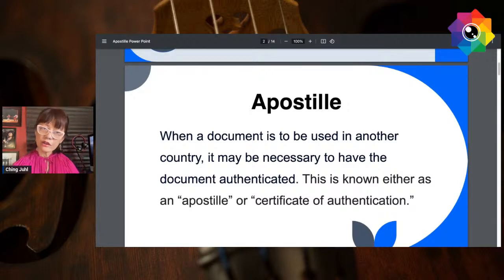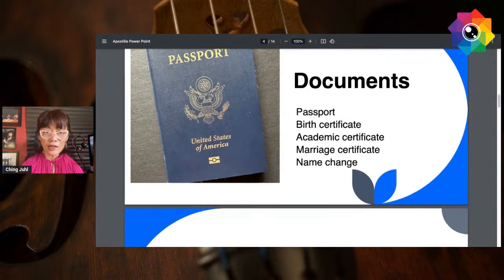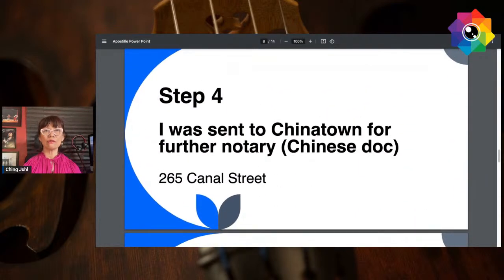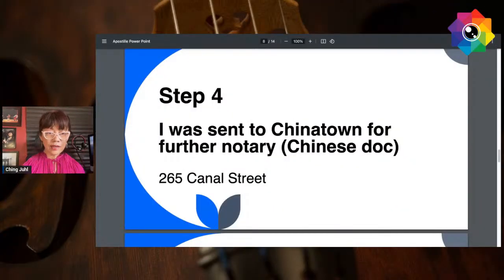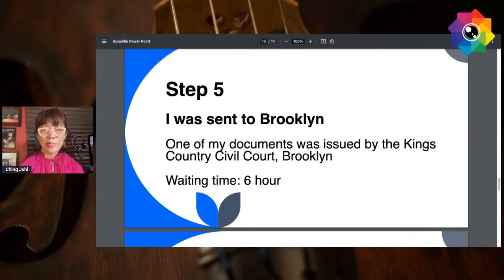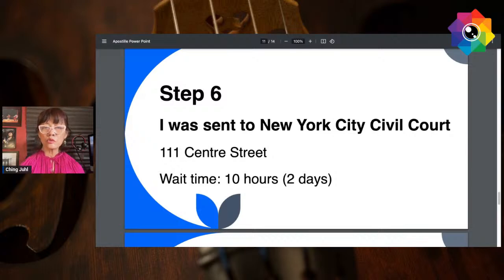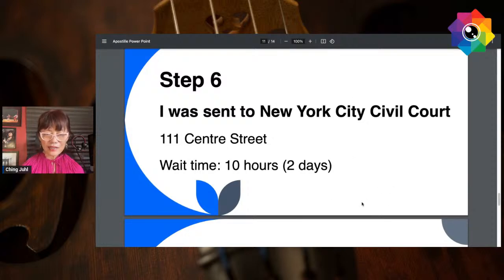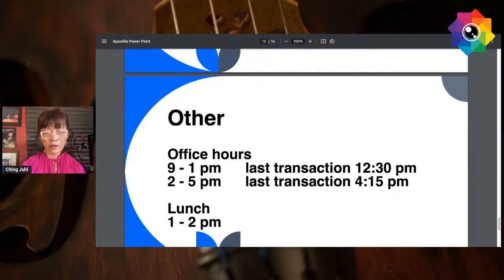How to Apply for Apostille? Ways to Get Apostille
Ching Juhl shares her agonizing experience of getting Apostille in New York City. This live episode is on 7/12 at 4 PM (EST).

Ching Juhl is an award-winning filmmaker, video journalist and concert violist based in New York City.

Founder of the Juhl Media, she has created more than 1000 videos on YouTube with topics ranging from Live Interviews to music productions, and from current affairs to education.

A concert violist, Juhl has performed concerts in Carnegie Hall, Lincoln Center and Kennedy Center, as well as playing in bands of Dione Warwick, Rod Stewart and Perry Como. Juhl holds a MM degree form Indiana University and a Film/Video Producer Certification from New York University.